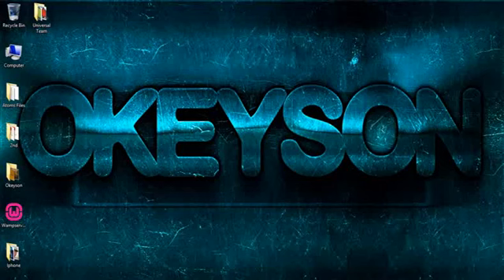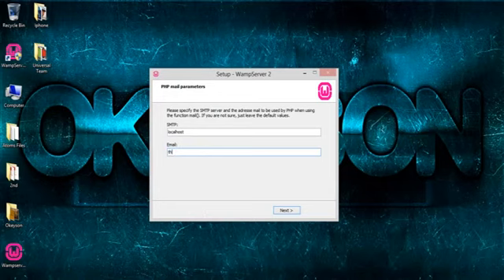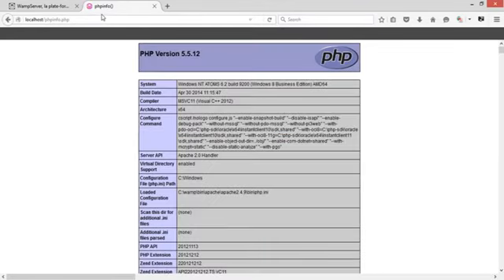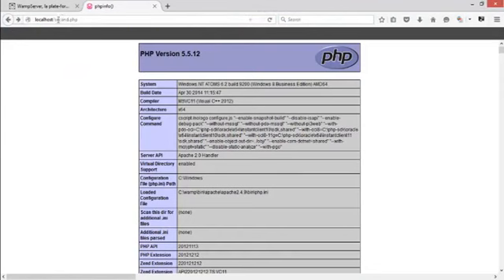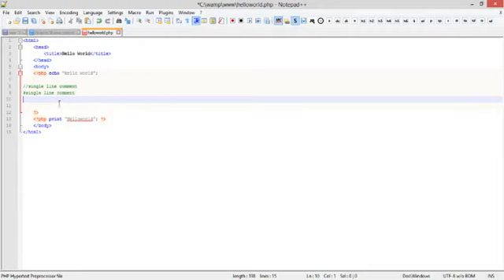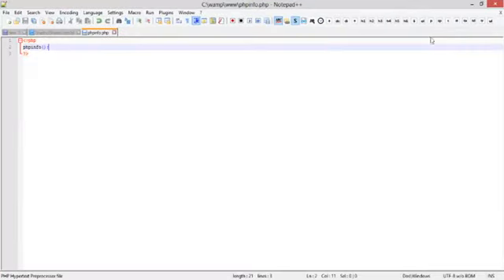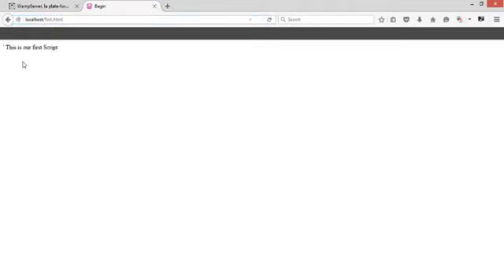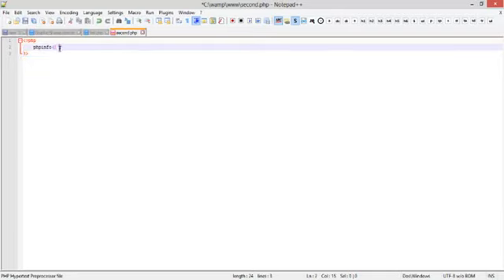01 WAAMP Installation, Writing First PHP Program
WAAMP Installation,
Writing First PHP Program